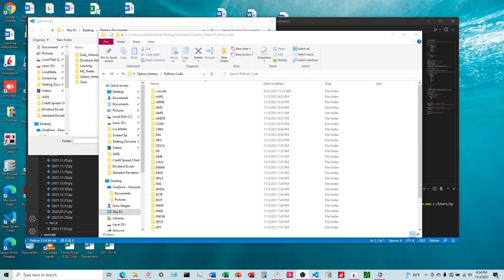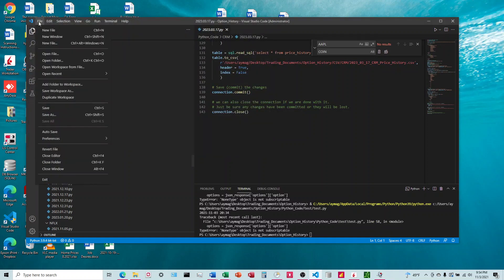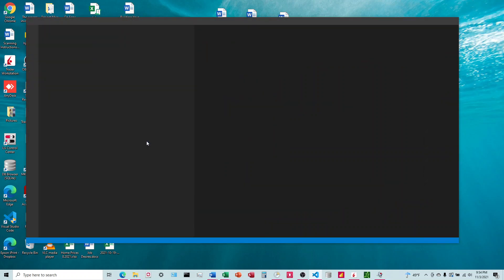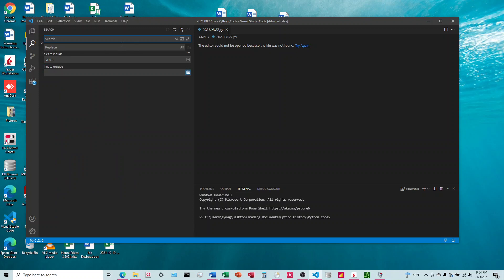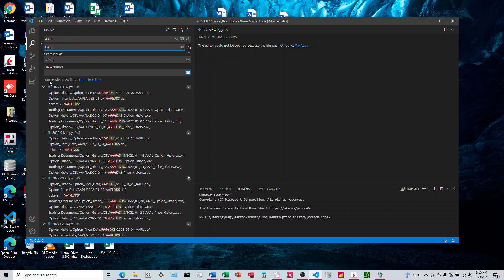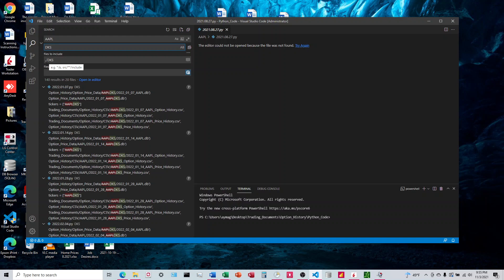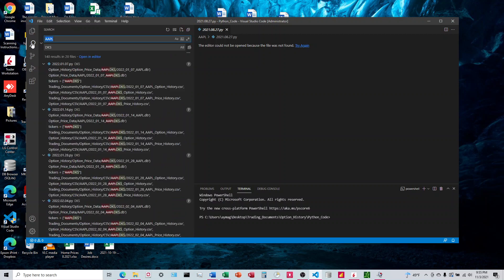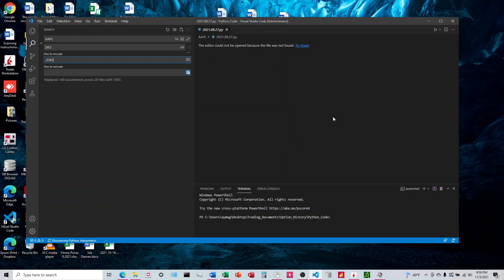How To Find and Replace Over Multiple Documents Using Visual Studio Code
How to search multiple documents in one instance of find and replace, and change multiple documents with one find and replace. I am using Visual Studio Code.